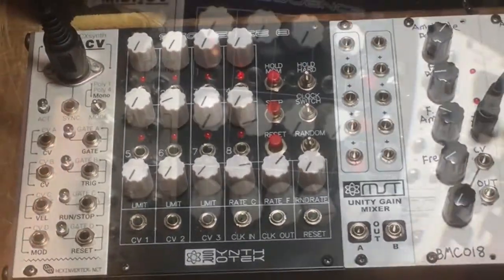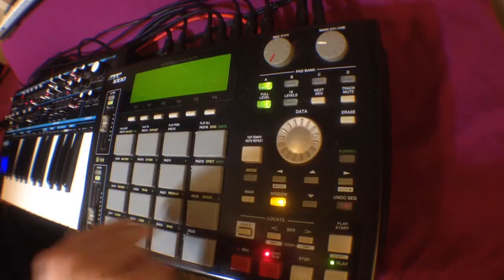Synthrotek - Sequence 8 - DIY Eurorack Module - Midiverse - TV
What's up everybody? Today we're going to look at a DIY synthesizer module from Synthrotek, the Sequence 8.

We'll quickly talk about the layout, and show some examples of how it works within a modular synthesizer system.

@Midiverse_TV - on twitter!